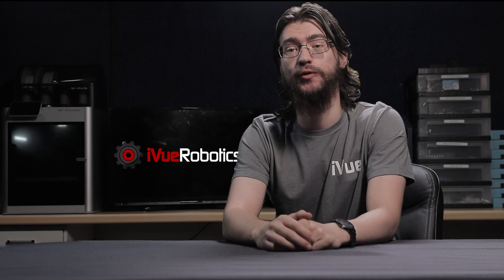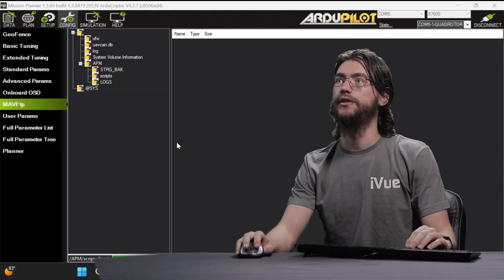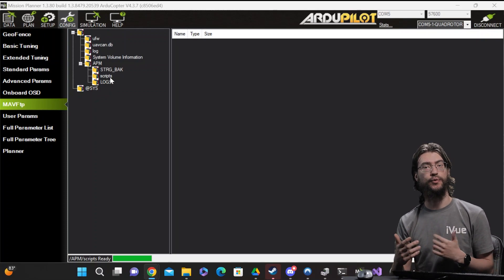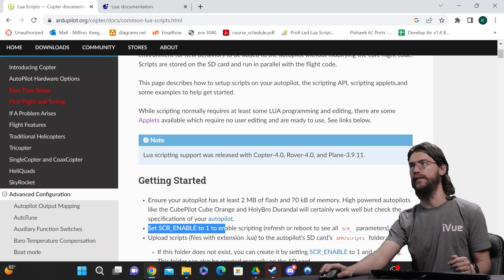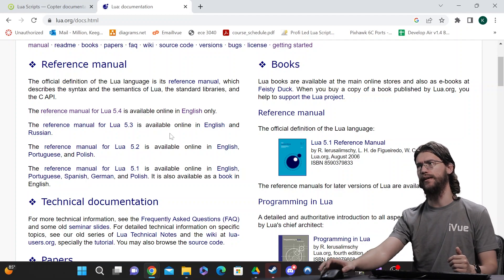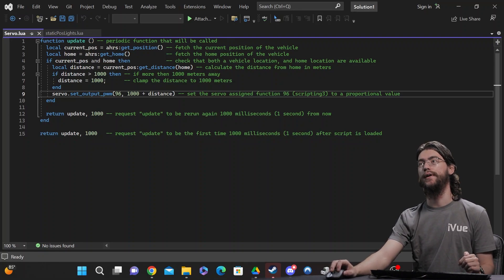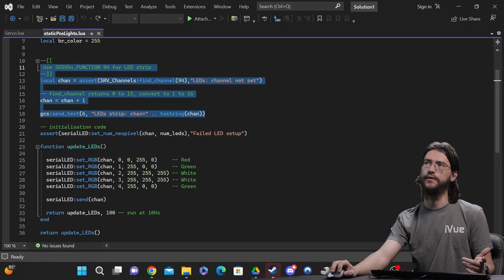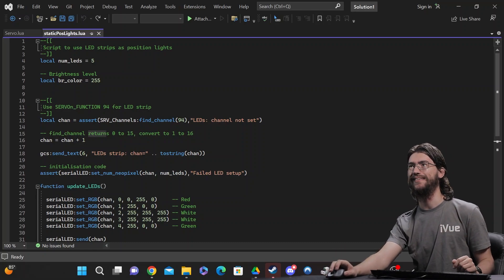Intro to LUA Scripting in Ardupilot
In this video, we review some basics of LUA Scripting and showcase its use on Develop Air to operate the position and status lights.

Lua is a lightweight and high-level programming language designed primarily for embedded use in applications. ArduPilot has default support for Lua, making it a safe and approachable means to add new behaviors to the autopilot without needing to modify the core flight code.